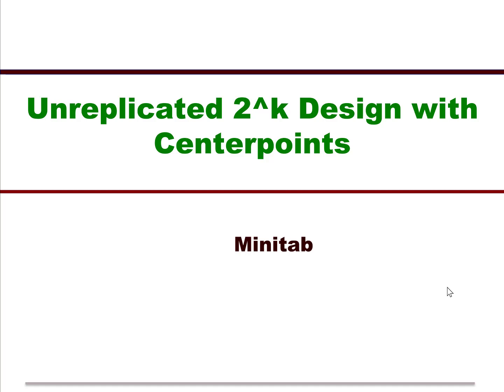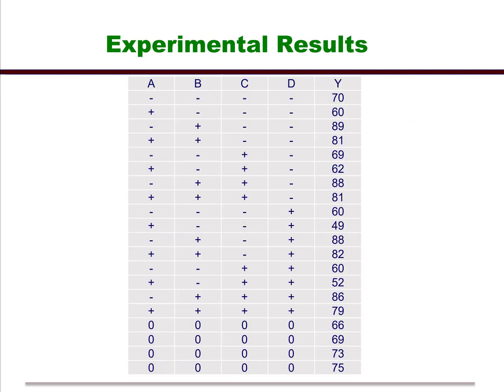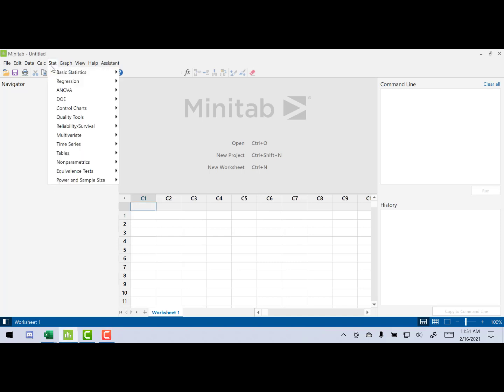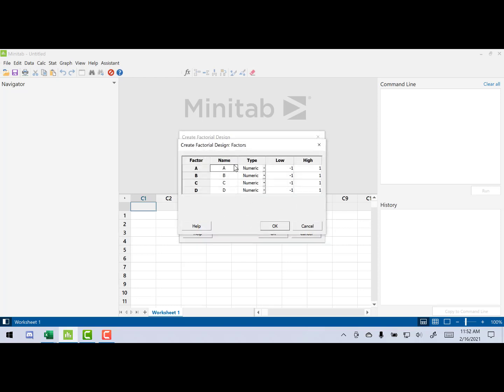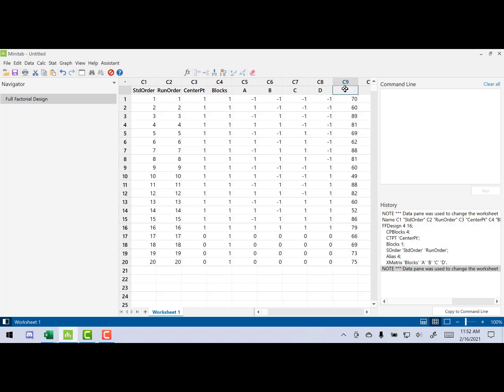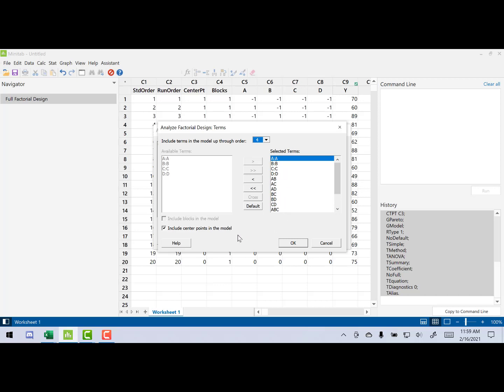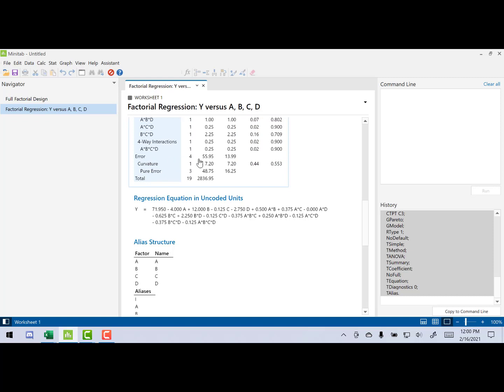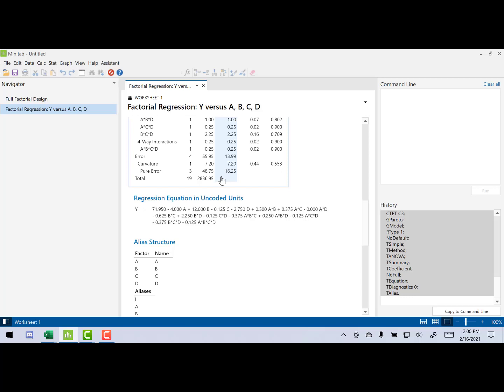Example of Curvature Design and Analysis for 2^k Design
This is an example of creating and analyzing curvature from a 2^k design in Minitab. You can find the data set that corresponds with it, Conversion Example with Centerpoints in our Discord Community  under lectures on the Design of Experiments channel. A link to the Discord is: